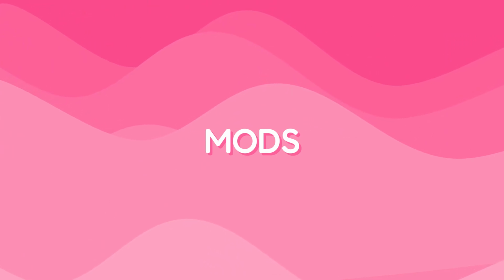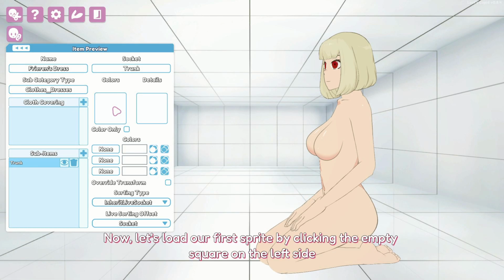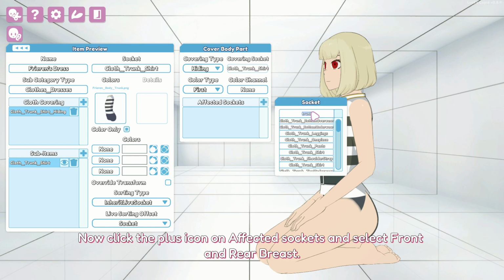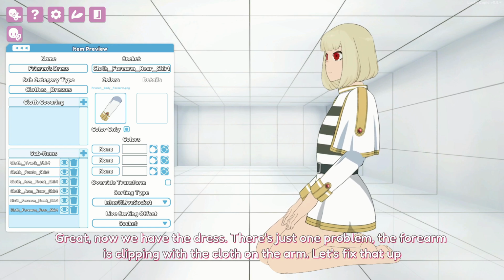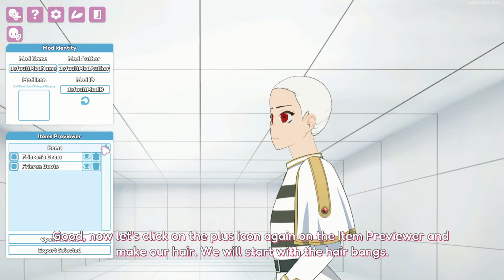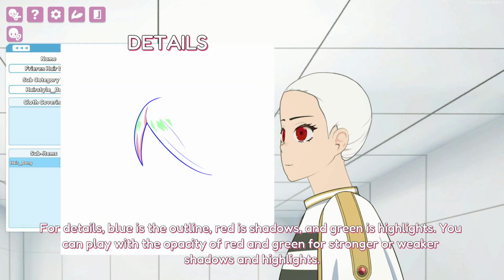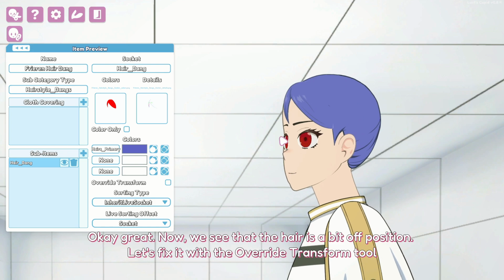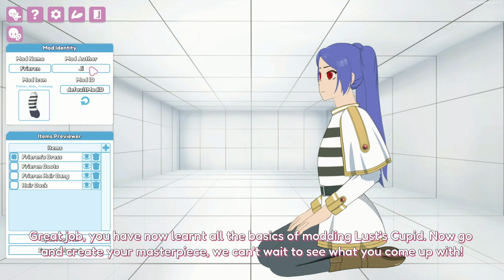Mods Tutorial (Lust's Cupid)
A guide for creating art mods for Lust's Cupid.

Available since version 0.8.4